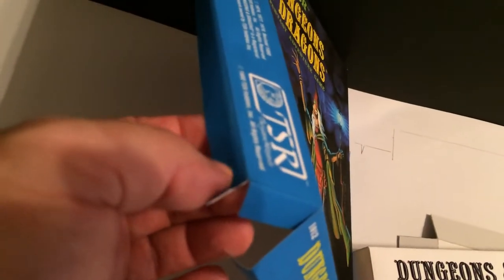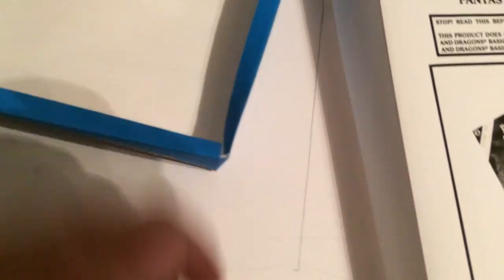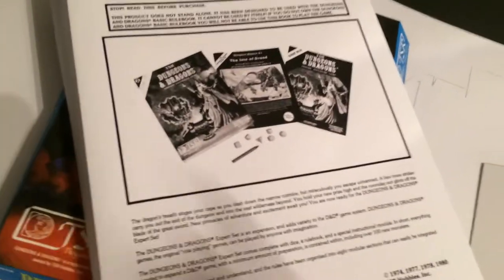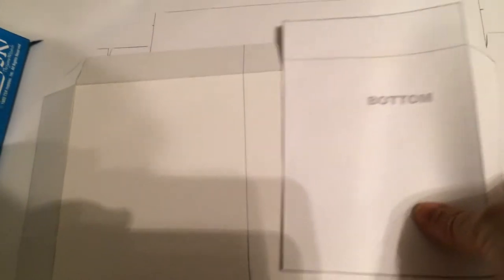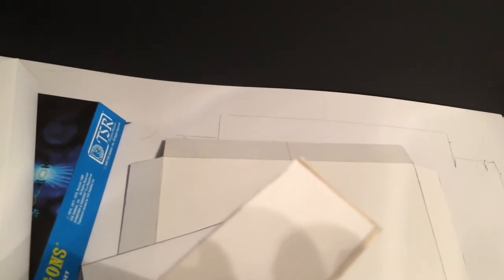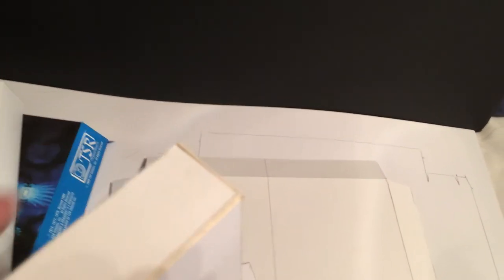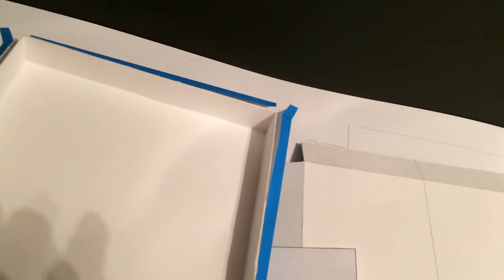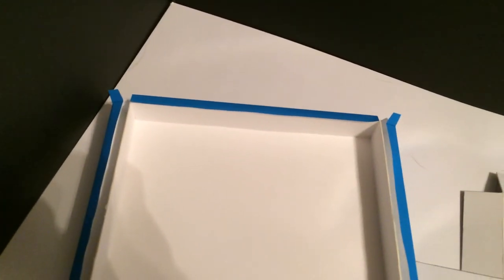Recreating the Expert D&D box cover pet project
(Having trouble hearing there is a Closed Captioning with it also.)
For the completed Box, will redo printing (See notes):

A personal project, to remake the Expert Dungeons & Dragons box covers from the late 70's.  I am not a professional Video editor, and actually this is my first public video.
(I plan to do one for each of the games I have or can get a hold of, complete with templates downloadable.  I have to look into it more.)

This is a one off personal project, not a mass production.